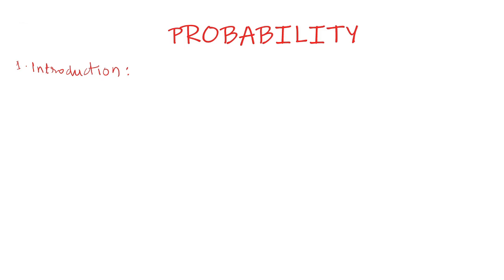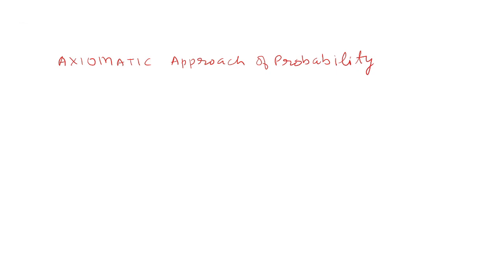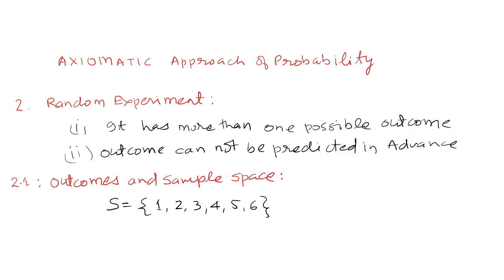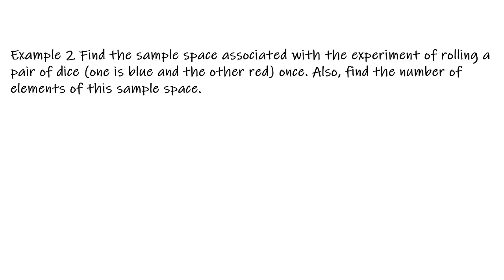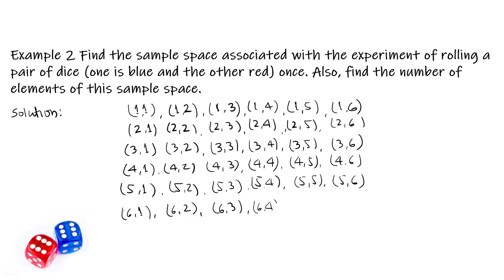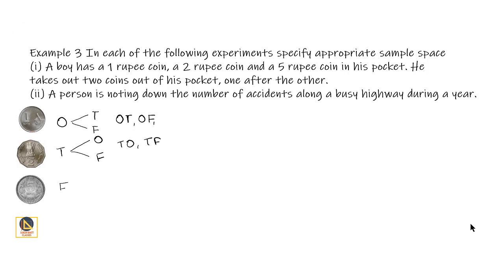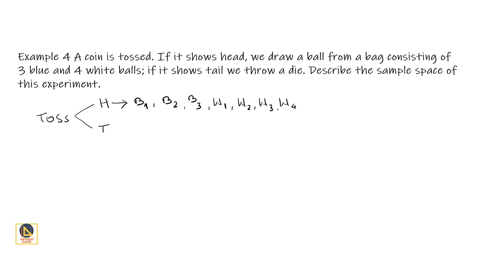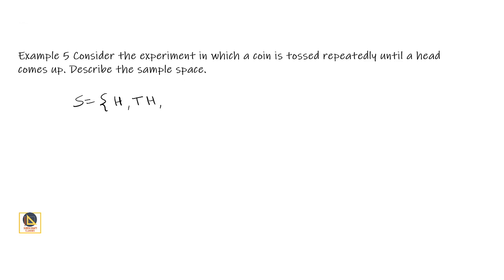Probability | Part 1 Class 11 Chapter 16 Axiomatic Approach of Probability | NCERT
Probability Class 11 Chapter 16 NCERT,  Introduction, Statistical Approach of Probability, Axiomatic Approach of Probability,  Random Experiment, Sample Space, Examples on Sample Space.